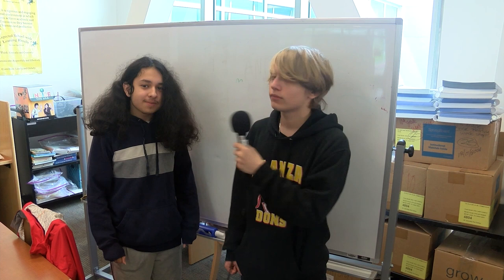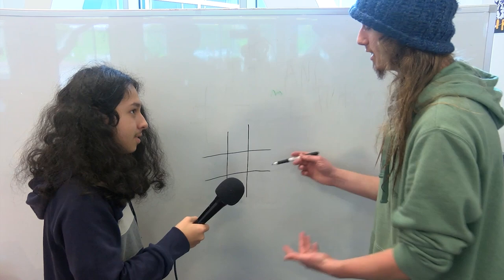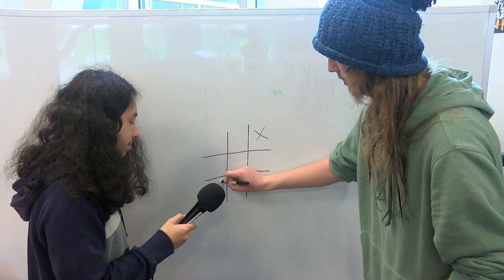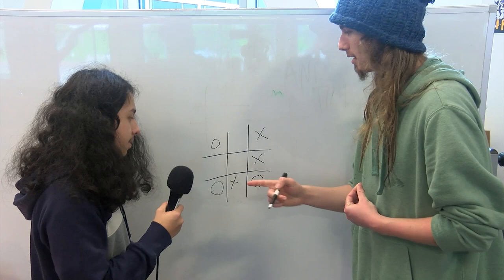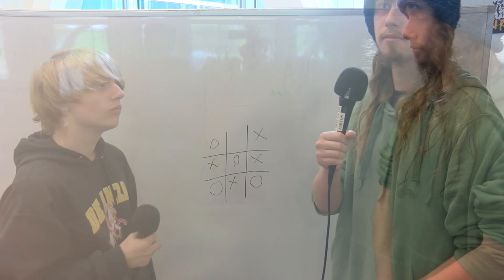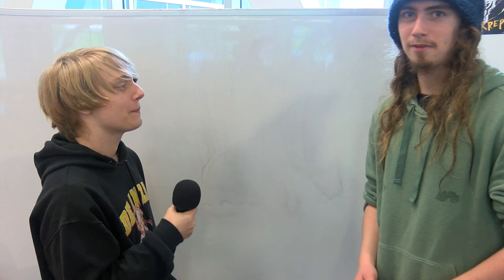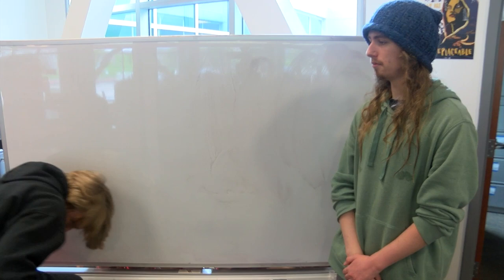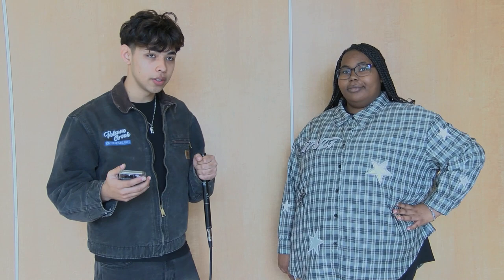DA Weekly | 3/20/24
DA Weekly is De Anza High School's weekly news video, produced by our 2nd and 4th period video production classes. This week we have a gaming strategy segment, some DA confessions, an interview with our superstar Aaliyah, and another episode of Baking with the Dons!

In-House Team
Anchors
: T’Arri Henderson,
Cheyenne Williams

Cinematographer:
Philip Ozuna Arias
Audio Engineer:
 Jesse Hernandez Mata
Director
: Logan Garcia
Writer
: Kamiyah Jackson

Gaming Strategies
Mary K. Gonzales
Justin Lopes

Logan Gay
Don Ralls
Keelan Caldwell

Alex Ruggiero

Confessions

Paul Yumang

Josh Pamaran

John leca
Deyah Shelton
Camilia Montes Galindo

Aaliyah's Interview

Kevin Navarro Colocho
Simone Crisp
Francisco Leyva
Eduardo Escalona Maravilla
Grant Reams
Damary Rodriguez
Alex Sarabia

Baking with the Dons
Gracien Heckenlively
Gunnar Newbold

Make sure to tune in
 next week!